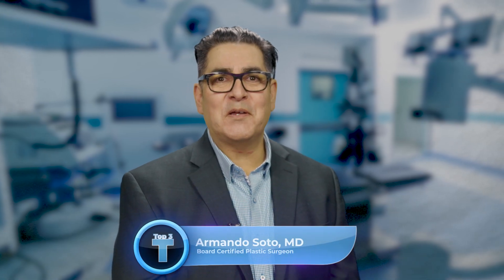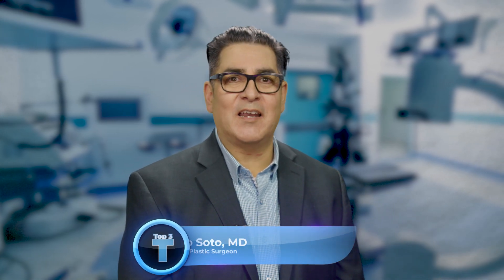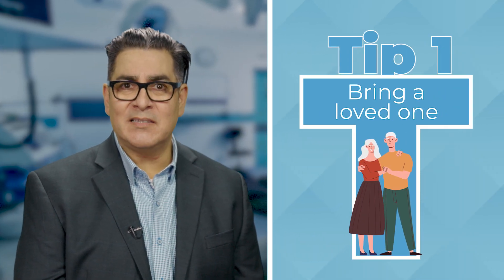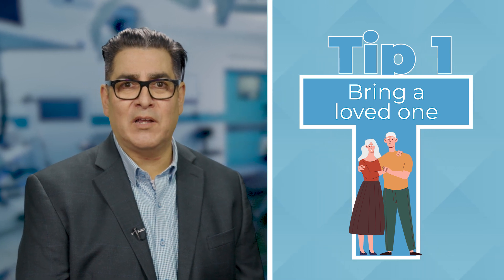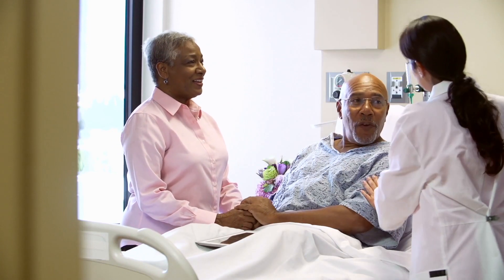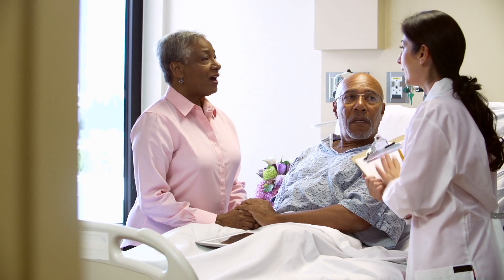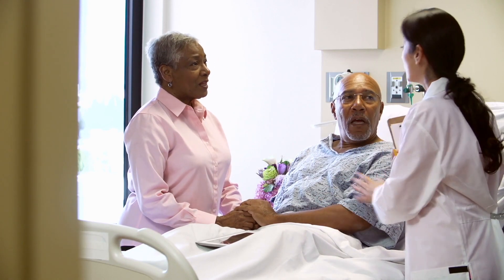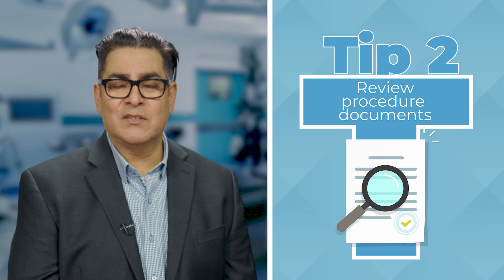Top 3 Tips For Preparing For Your Procedure - Dr. Armando Soto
Listen to Dr. Armando Soto at Aesthetic Enhancements Plastic Surgery & Laser Center in Orlando, FL. explain his top 3 tips for preparing for your procedure.